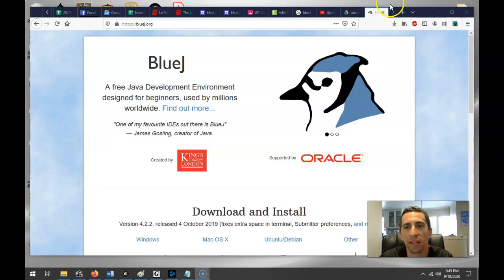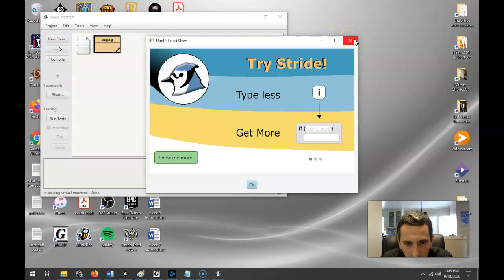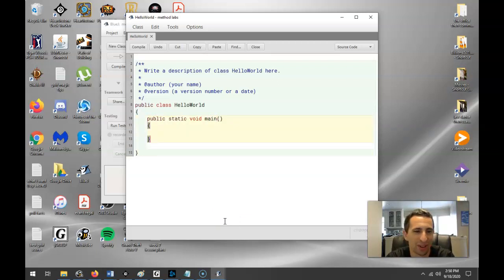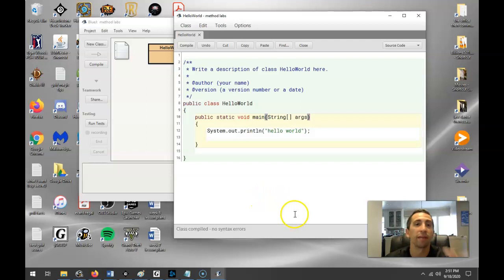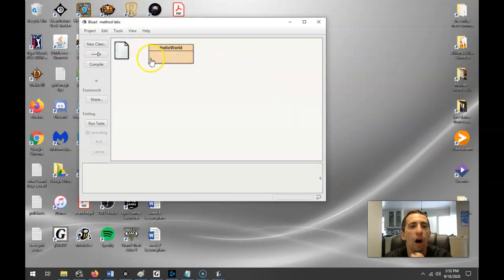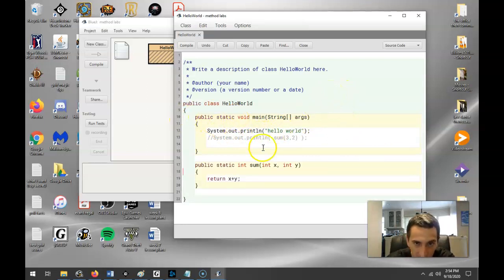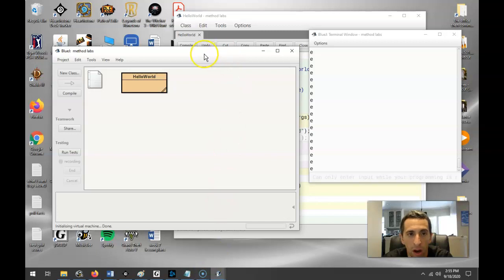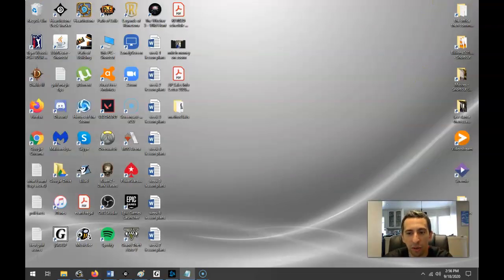getting started with BlueJ